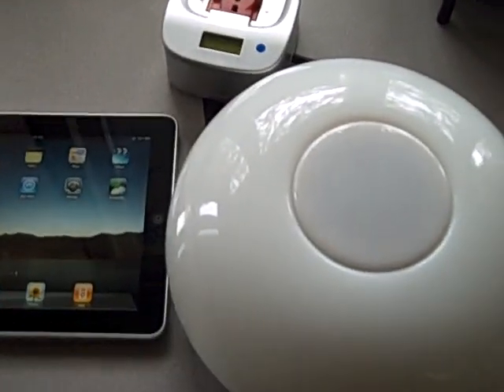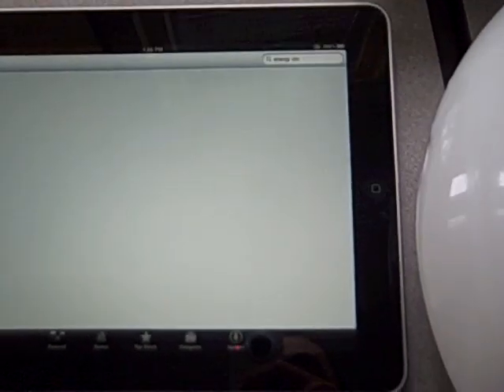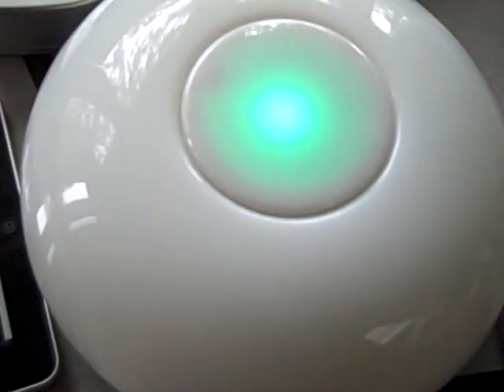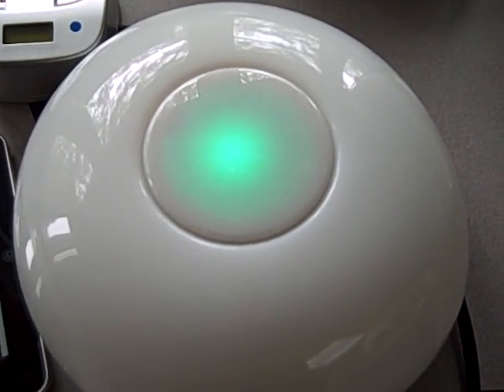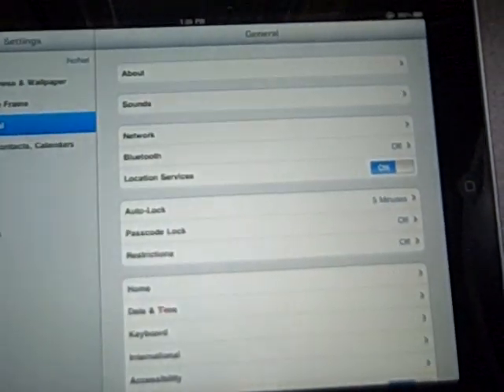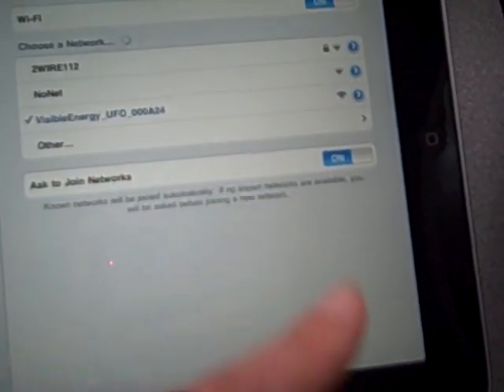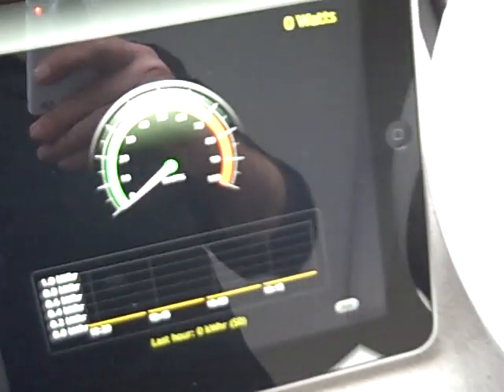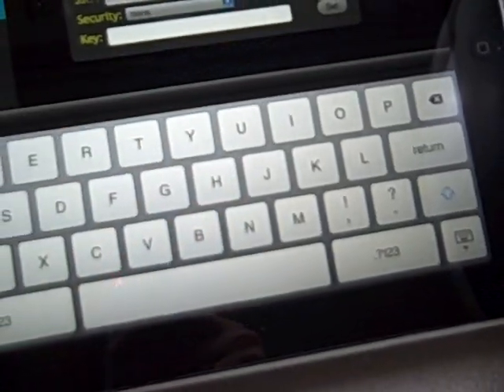Visible Energy UFO Zero Configuration Setup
The video show the simple steps needed to start using a Visible Energy UFO Power Center or Monostrip with the EnergyUFO+ iPad application.